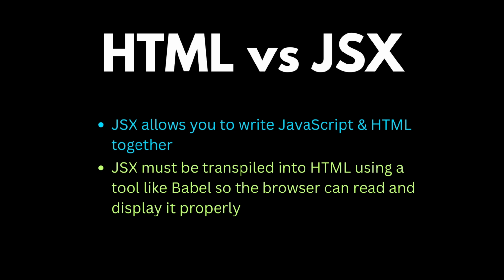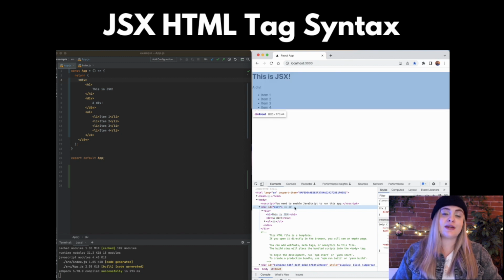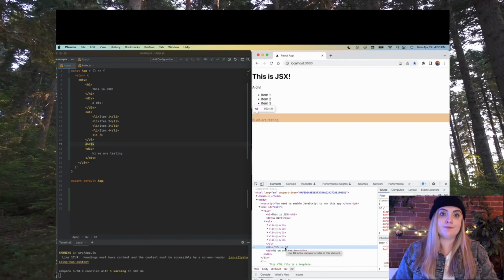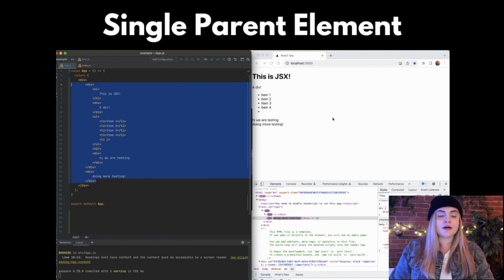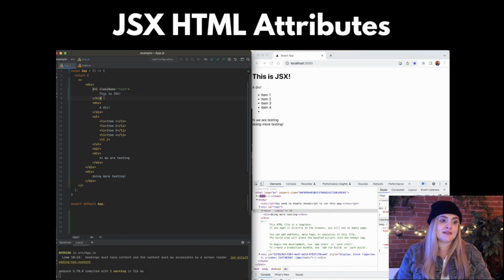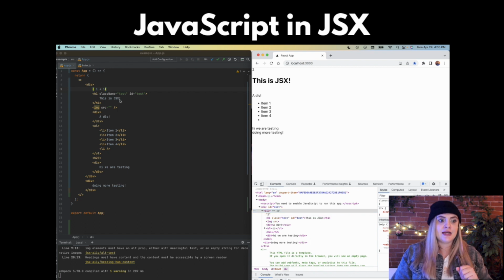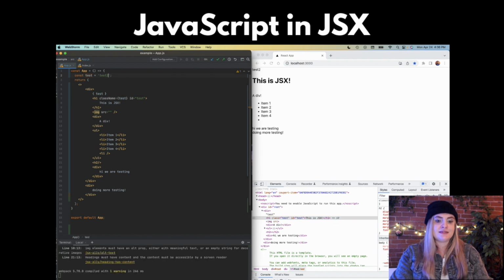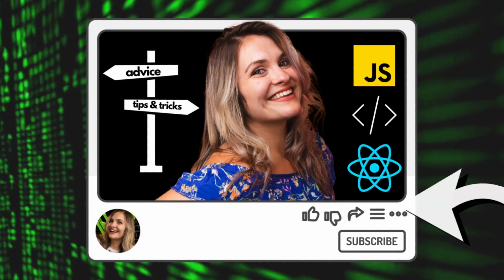React JS Tutorial #1: React JSX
Are you looking for a comprehensive React JS tutorial to kickstart your learning journey? You've come to the right place! In this beginner-friendly React JS tutorial, we'll dive deep into the fundamentals of React and explore the wonders of JSX.

What exactly is React JSX, you ask? Well, you're about to find out! JSX plays a vital role in React development, and understanding its syntax and usage is crucial for any aspiring React developer. In this tutorial, we'll unravel the mysteries of JSX Syntax, discover how JSX compiles into HTML that the browser can comprehend, and explore the convenience of self-closing tags in JSX. Moreover, we'll discuss the importance of having a single parent element when rendering JSX components and delve into the world of JSX HTML Attributes.

But that's not all! We'll even explore the power of incorporating JavaScript within JSX, allowing you to unleash the full potential of React and create dynamic and interactive web applications.

If you're eager to dive into the exciting world of React, look no further than Code Emily's React JS tutorial series. This tutorial is just a taste of what's to come!

Oh, and if you're new to JavaScript as well, don't worry! Code Emily has got you covered with a comprehensive JavaScript tutorial series. Whether you're a React enthusiast or a JavaScript novice, we've got the resources you need to enhance your skills and become a proficient web developer.

So what are you waiting for? Get ready to embark on an incredible learning journey with Code Emily and become a React and JavaScript pro in no time.

00:00 What is React JSX?!
00:31 HTML vs JSX
00:55 JSX HTML Tag Syntax
01:50 JSX Self Closing Tags
02:40 Single Parent Element
03:45 HTML Attributes in JSX
04:39 JavaScript in JSX